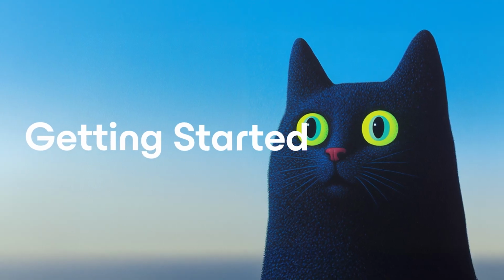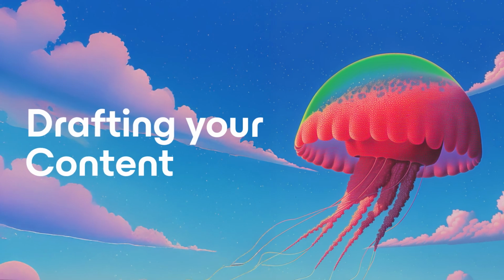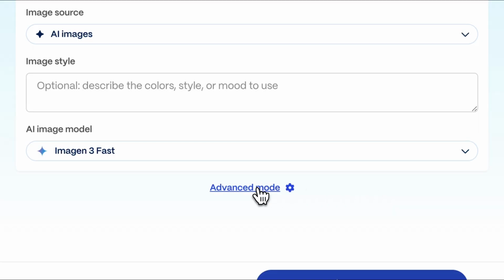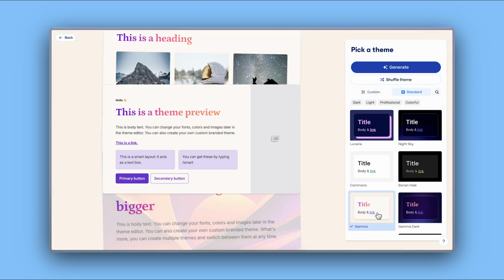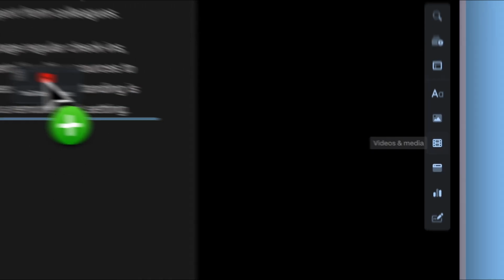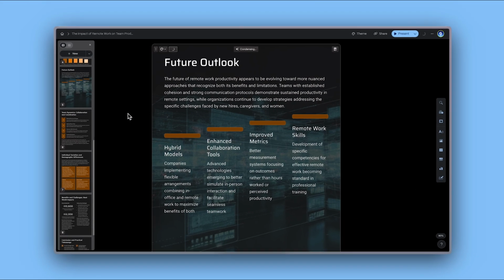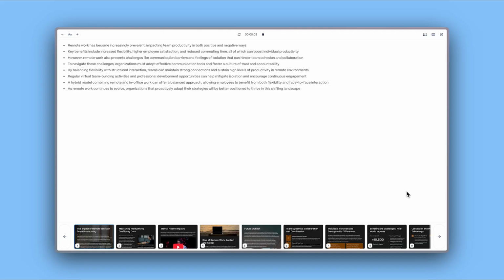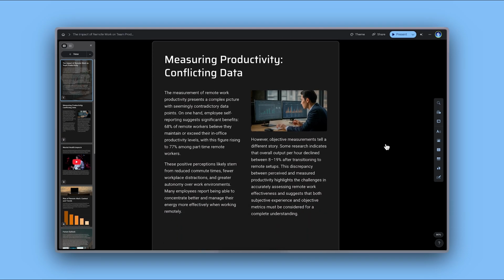Create Stunning Documents with AI in Minutes | Gamma Tutorial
Want to write a full, professional document without starting from scratch? In this tutorial, we’ll show you how to generate beautiful, well-structured documents using AI in Gamma—starting from just a prompt.

Whether you're creating a report, article, white paper, or internal doc, Gamma makes the process fast, visual, and collaborative. Add AI-generated visuals, customize your layout, and export or share your document in just a few clicks.

and get your ideas into the universe.

📌 Chapters:

00:00 - Intro
00:19 - Getting Started
00:52 - Drafting your Document
01:20 - Advanced Mode
01:46 - Selecting a Theme
02:13 - Editing with AI
03:16 - Sharing and Exporting
03:55 - Outro

What You’ll Learn:

— How to generate documents with AI using only a topic prompt
— How to structure and customize with tone, length, and layout
— How to add visuals and illustrations from AI or uploads
— How to apply branded themes for a polished finish
— How to edit with AI: rewrite, expand, simplify, or format
— How to export and share via PDF, Slides, LinkedIn & more

Perfect For:
✔️ Content creators & marketers
✔️ Managers & remote teams
✔️ Founders & business professionals
✔️ Anyone writing long-form content